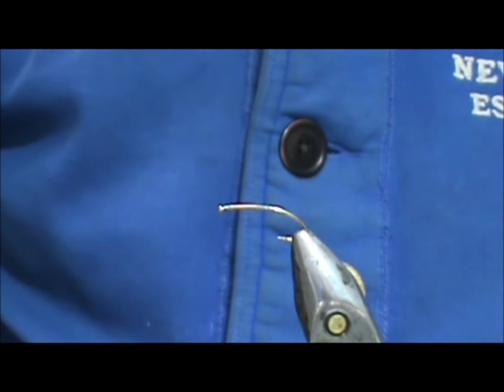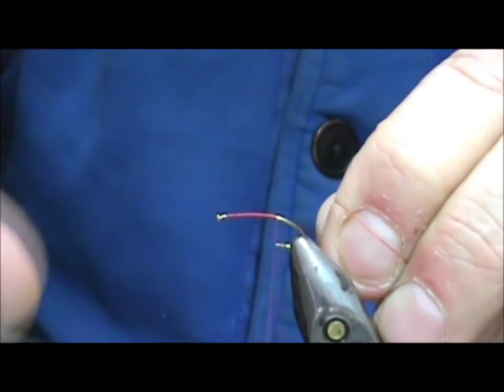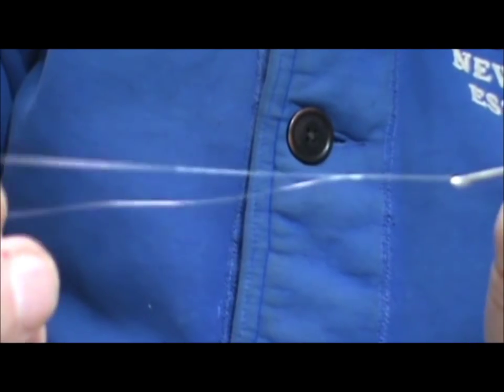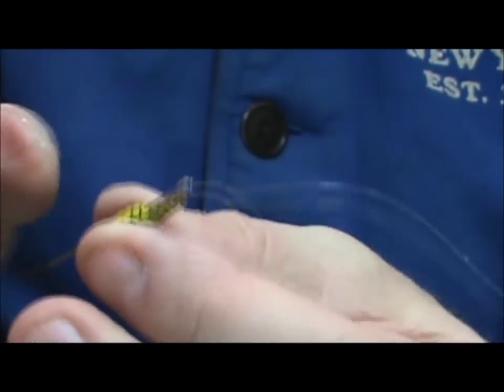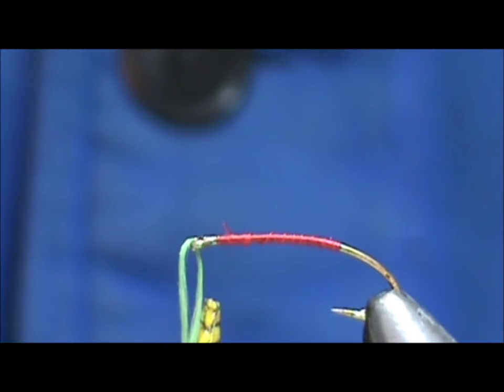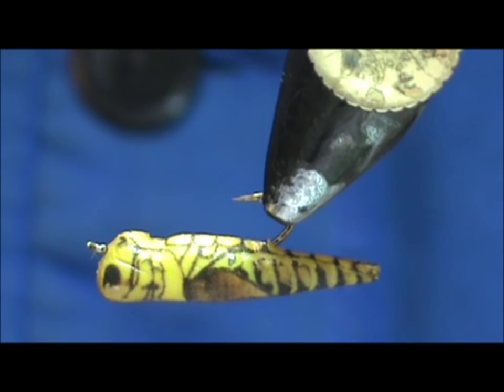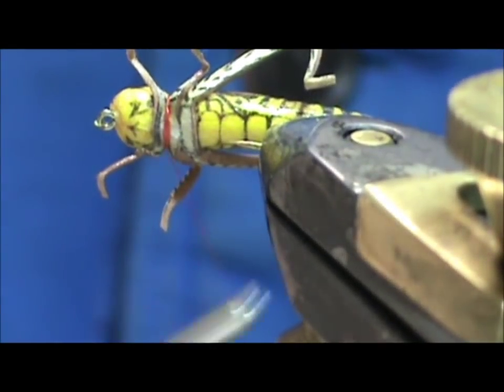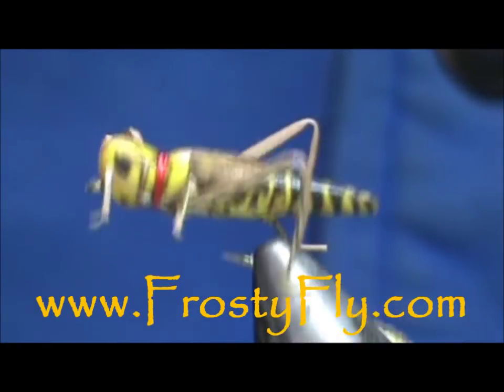Fly Tying a No Tie Realistic Grasshopper with Jim Misiura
Hook: Curved Shank Terrestrial #12
Thread: Red
Body: FrostyFly Hopper Body
Legs: FrostyFly Hopper Legs
Collar: Red Thread